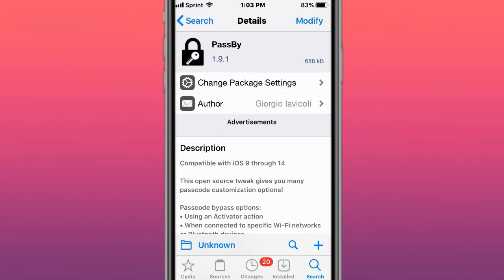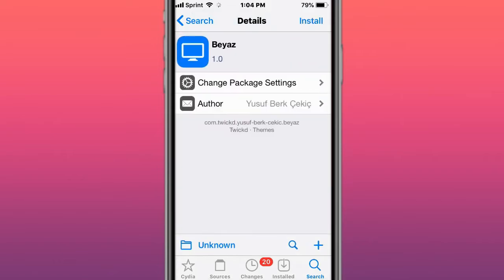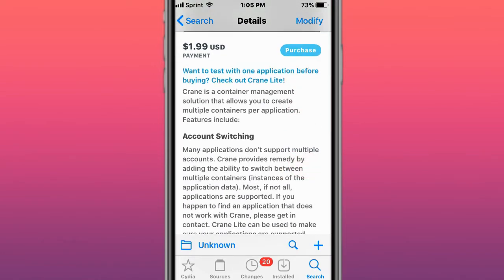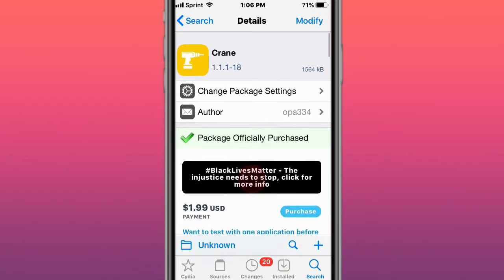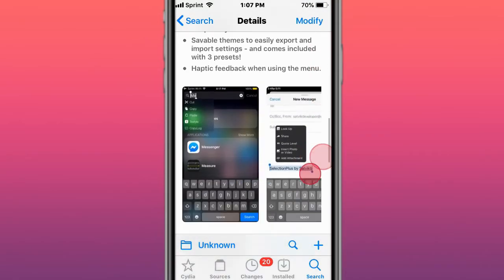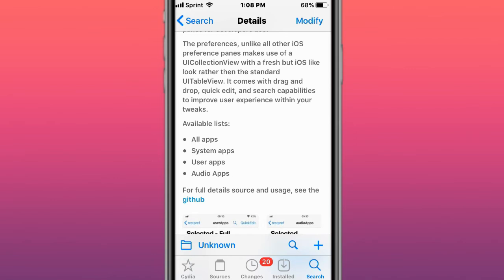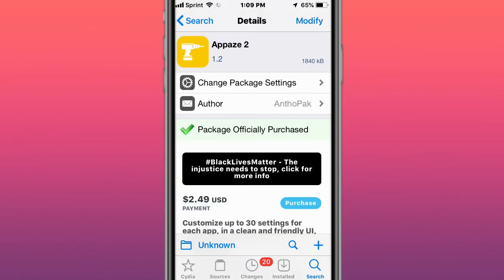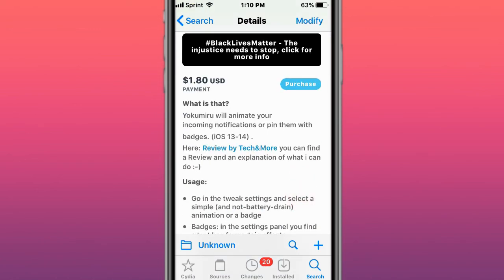Top BEST Updated Jailbreak Tweaks for iOS 11/12/13/14 (Checkra1n, Odyssey, Unc0ver + Chimera)